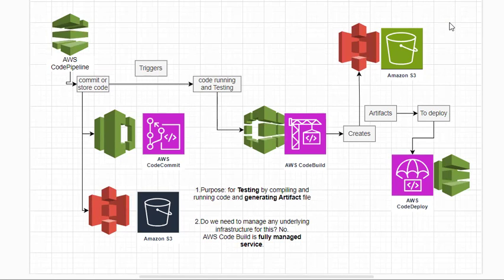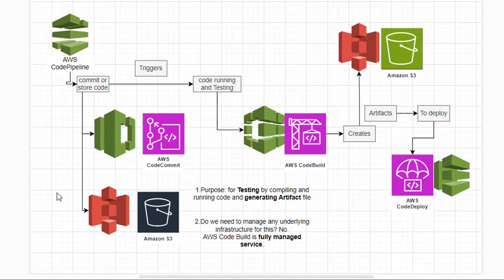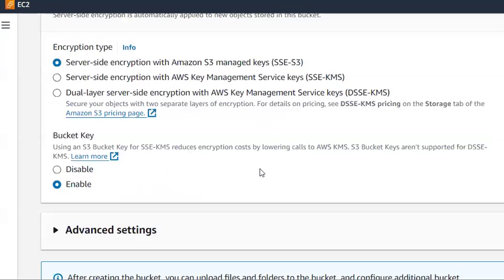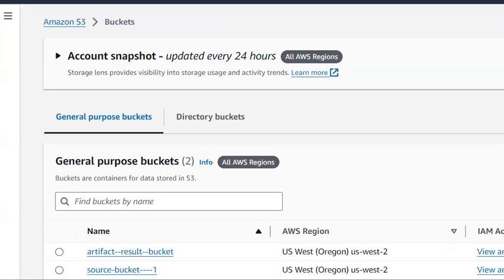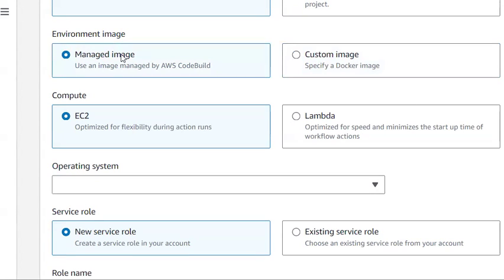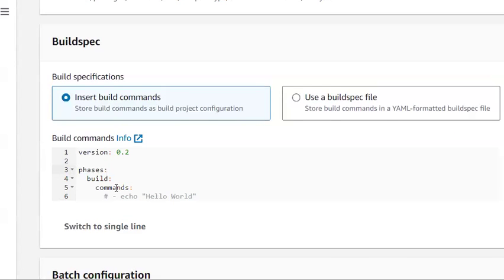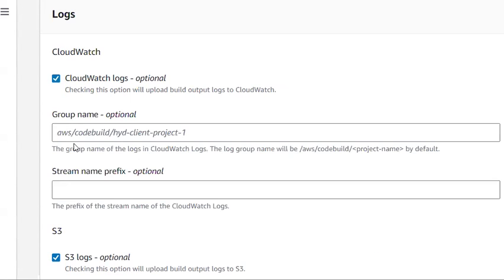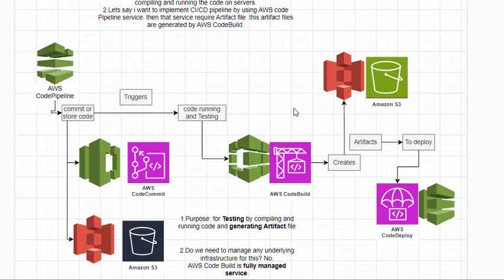AWS Code Build theory and hands on with realtime project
### Title:
"Hands-On Lab: AWS CodeBuild Theory and Real-Time Project"

### Description:
Explore the comprehensive world of AWS CodeBuild in this hands-on lab. Learn the theoretical aspects of AWS CodeBuild and apply them in a real-time project. This tutorial covers setting up CodeBuild, creating build projects, and integrating with other AWS services. Ideal for developers, DevOps engineers, and IT professionals aiming to master continuous integration and delivery on AWS.